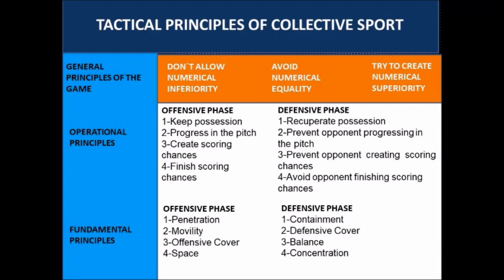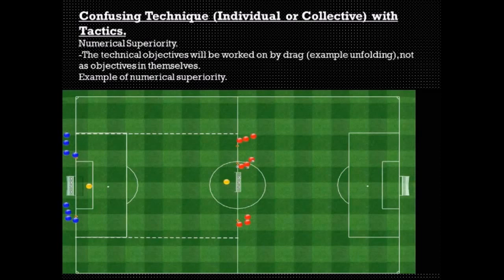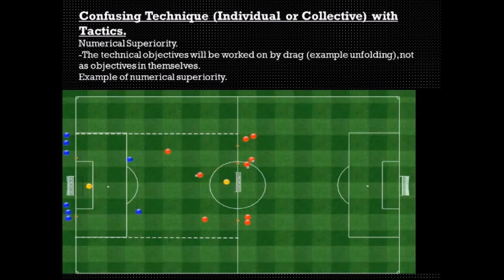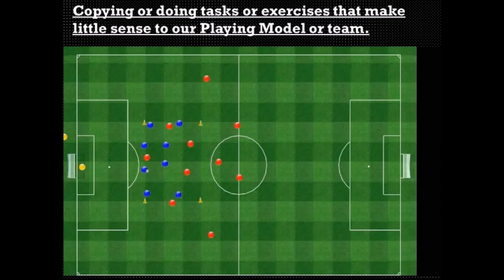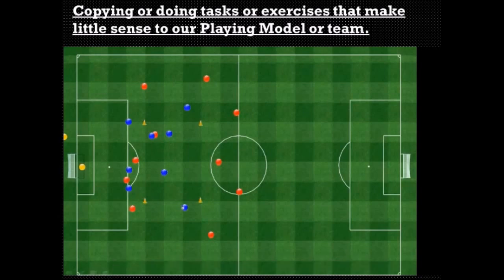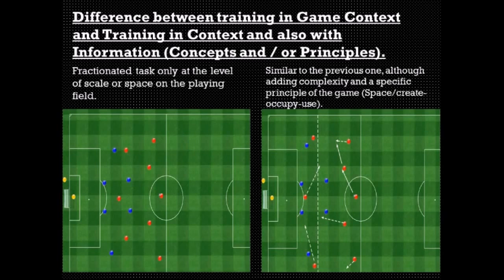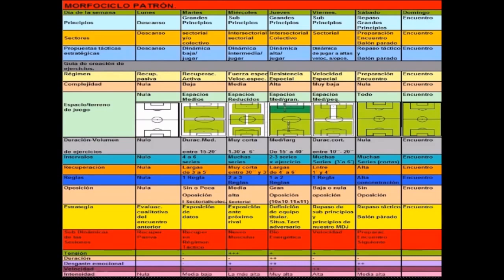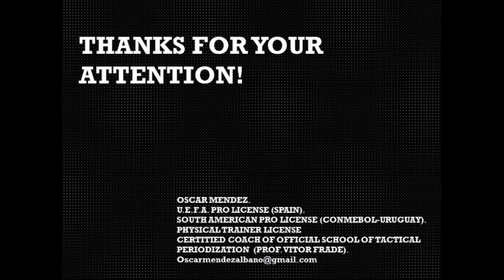STRUCTURE OF CONTENT OF THE TRAINING SESSION IN A FOOTBALL –SOCCER TEAM